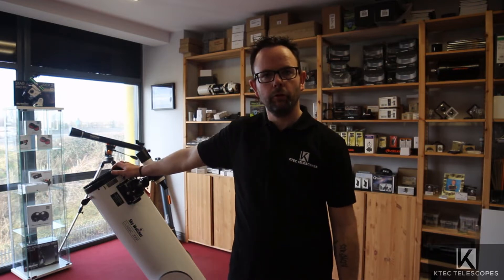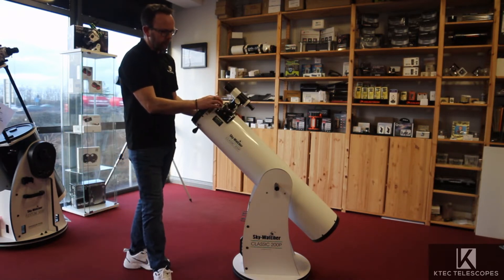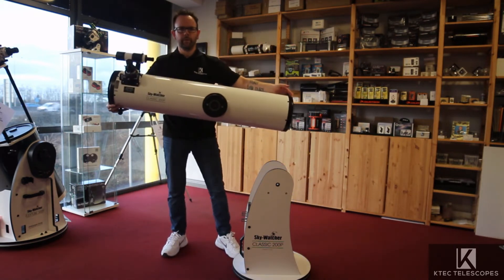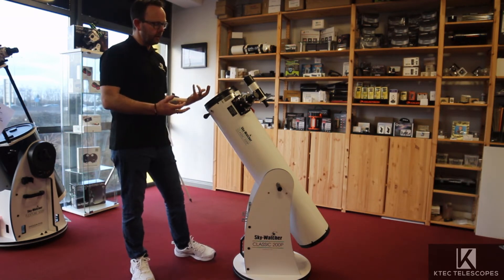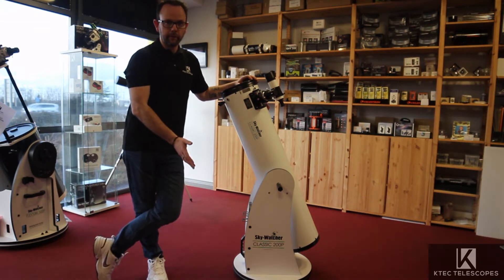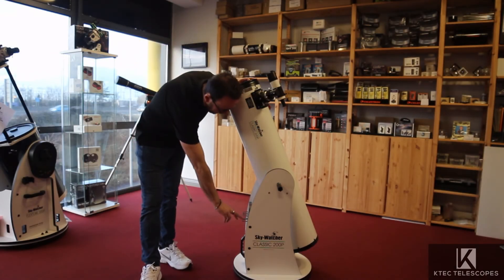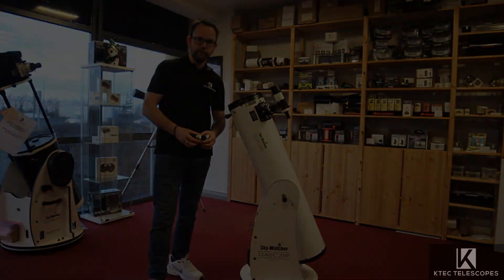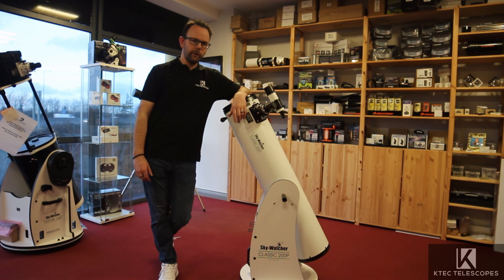How Big Is A Skywatcher Skyliner 200P Dobsonian Telescope?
Stephen gives a rundown of the Skywatcher Skyliner 200P Classic Dobsonian Telescope.
A very popular choice amongst our customers, and rightly so.
Its a big scope, bigger than most people imagine from the photos, so this run through tells you what you get with it and how it works.